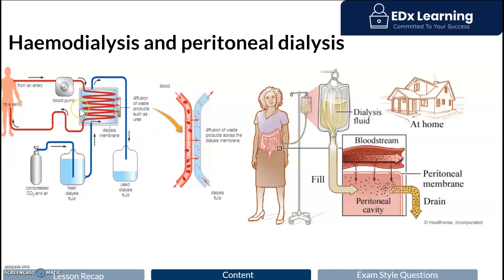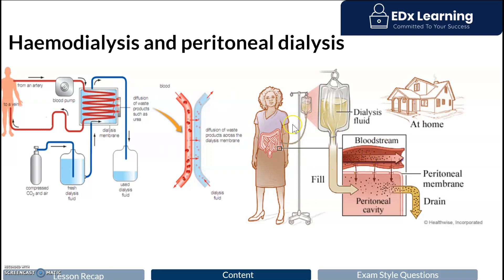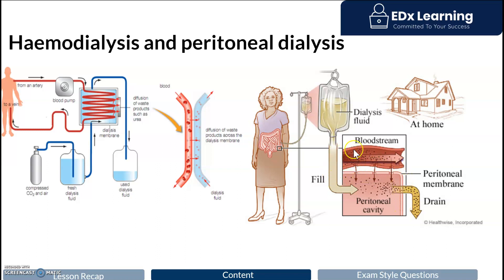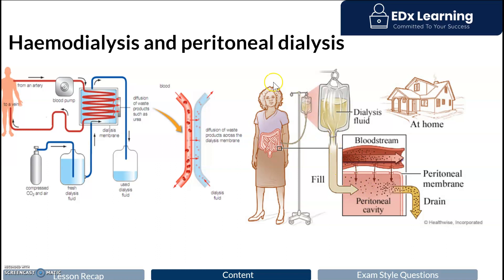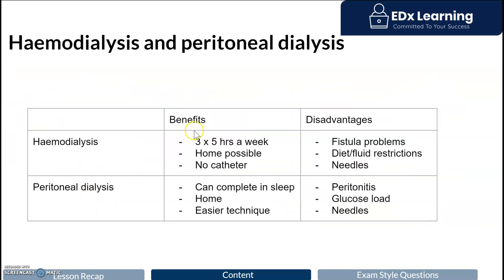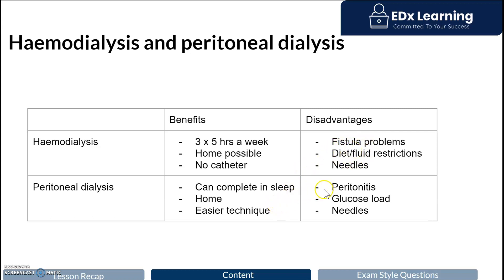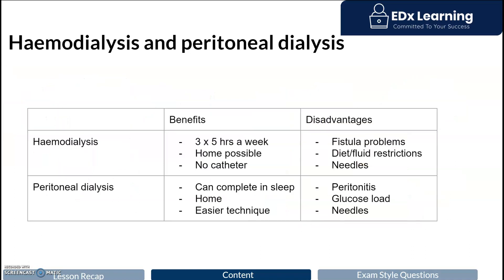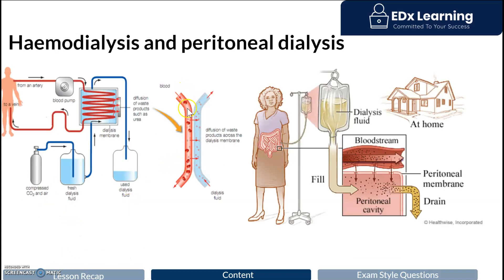HSC Biology Module 8: Haemodialysis and Peritoneal Dialysis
This lesson explores the mechanism of peritoneal dialysis with comparison to haemodialysis. We also explore high-yield concepts for your HSC Exams!